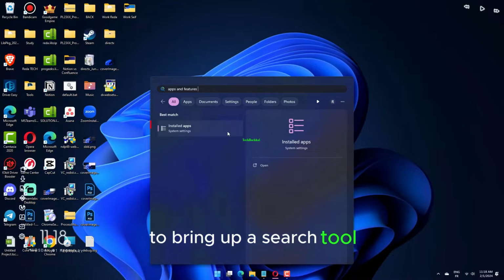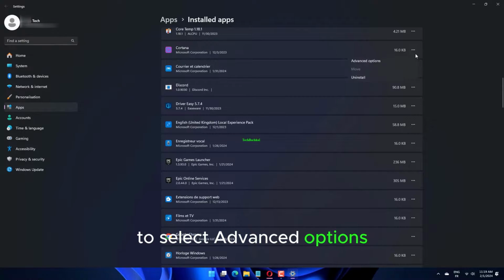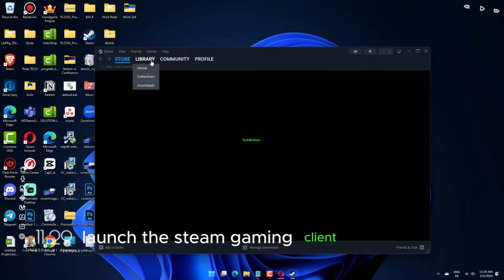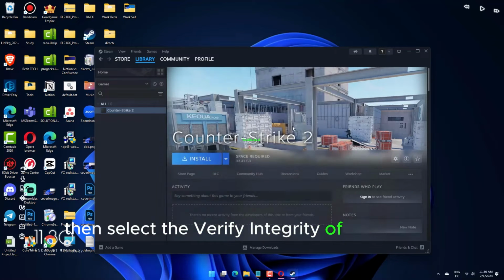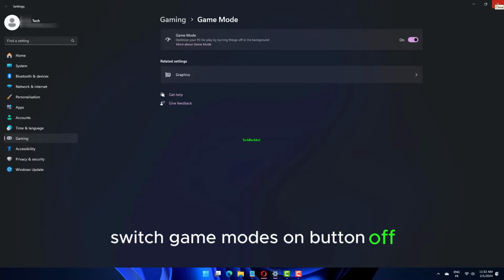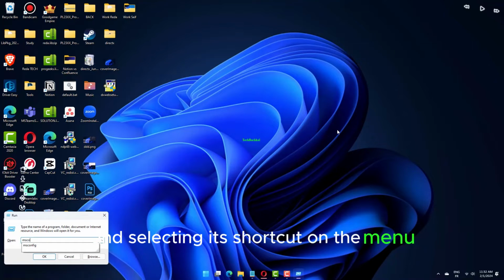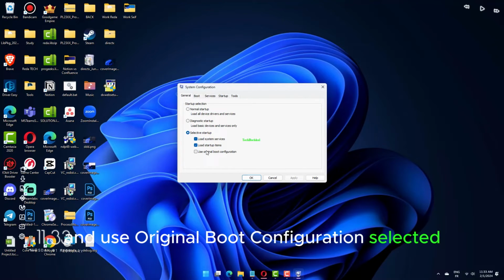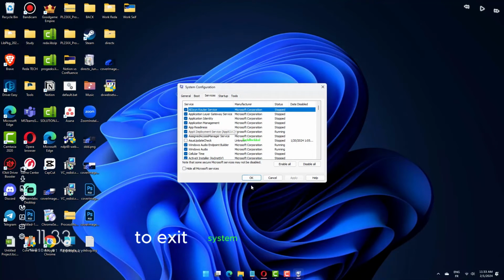5 Fixs Forza Horizon 5 crashing in Windows 11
Experiencing Forza Horizon 5 crashes in Windows 11? No need to worry – we've got five effective fixes for you! In this video, we provide step-by-step solutions to troubleshoot and resolve Forza Horizon 5 crashing issues on your Windows 11 system. Dive into the world of game optimization as we explore potential causes, from graphics driver problems to system updates, and guide you through these proven resolutions. Watch the video, follow our detailed guide, and get back to enjoying a seamless Forza Horizon 5 experience on Windows 11. Ensure smooth gameplay with these reliable fixes.
If you're dealing with Forza Horizon 5 crashes in Windows 11, this video offers five effective fixes to troubleshoot and resolve the issue, allowing you to get back to enjoying a seamless gaming experience.

00:00 Intro
00:10 Run Horizon 5 as an administrator
00:41 Reset the Game App
01:18 Verify integrity of game files
01:42 Disable Game Mode
02:05 Clean-Boot Windows 11
02:58 Outro